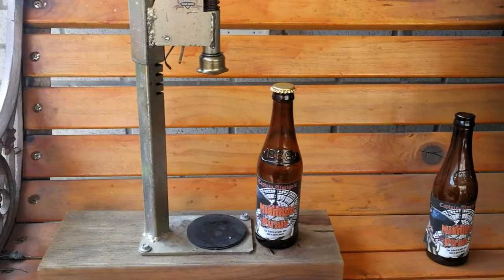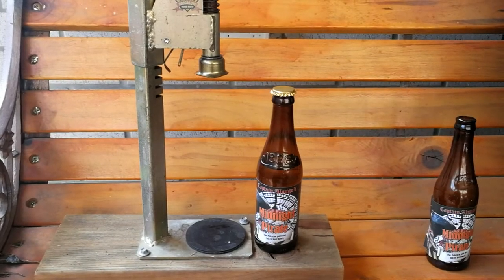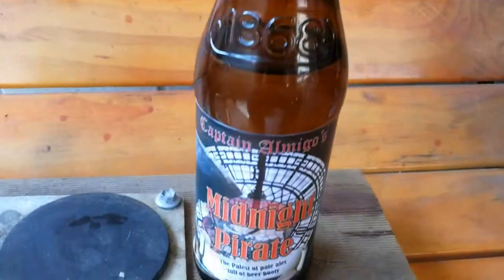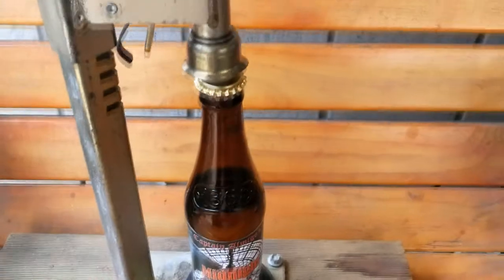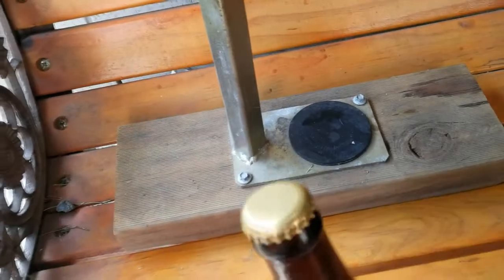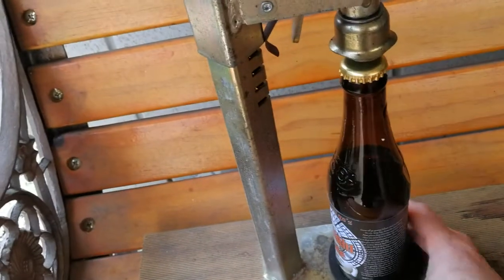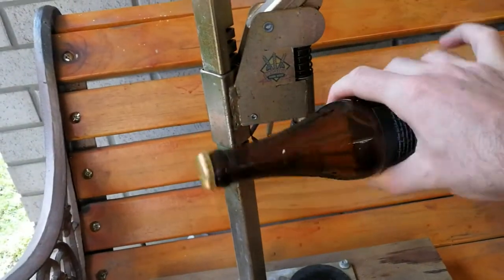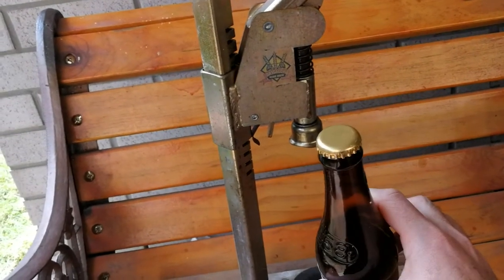Beers in my backyard ep 3 - Spin the bottle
Where did my satisfying hiss go when I open my brews? We check out a quick way to eliminate a possible problem of air getting out..